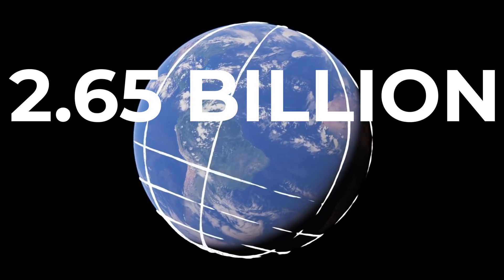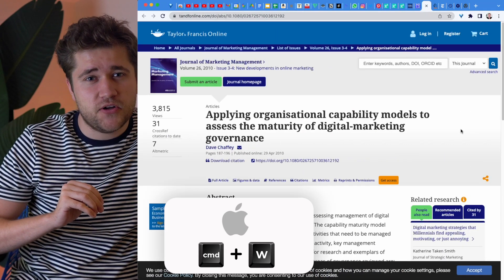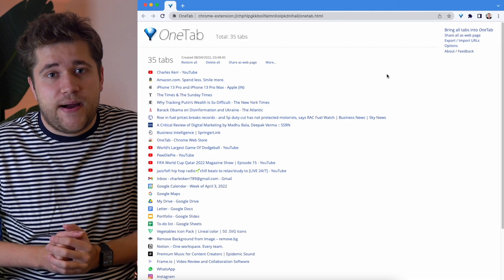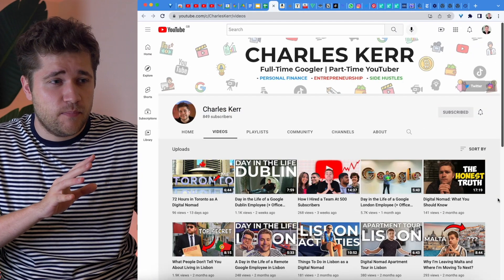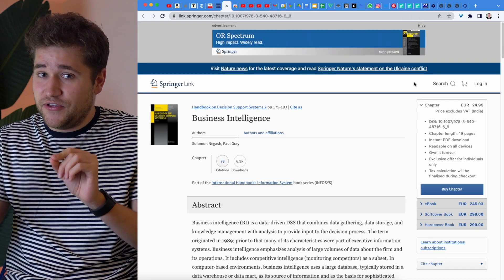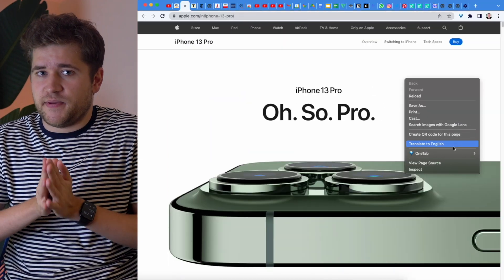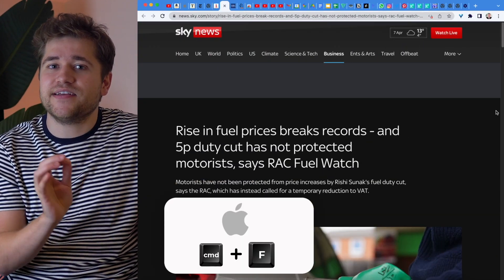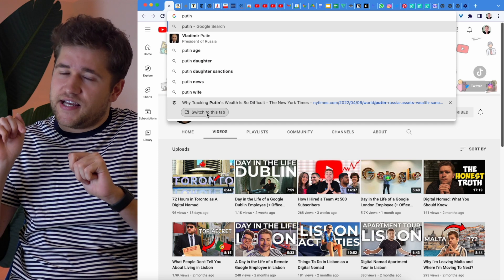13 Google Chrome Hacks to Increase your Productivity (2022)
Hey friends! If, like me (and other 2.65 billion people in the world), you use the Google Chrome browser, then this will definitely come in handy. In this video, I share a compiled list of my top 13 favourites Google Chrome hacks that you can use to make your browsing experience a heck of a lot easier. Trust me, these tips will turn you into an absolute Chrome wiz.

00:00 Intro
01:00 Closing a Tab
01:42 Opening a Tab
02:30 Opening an Incognito Tab
03:00 Erase History
03:31 Switching Between Tabs
04:09 Search for Open Tabs
04:45 Reopen a Tab
05:16 Bypass Logins/paywalls on Websites
05:58 View Website Code
07:08 Find on Websites
07:43 Zoom In/Out of Website
08:11 Search For A Tab Using Search Bar
08:48 Hard Reload A Webpage
09:25 Outro

GEAR:
💡 Keylight: Godox SL-60W
💡 Neewer 28inch Softbox
💡 Sidelight: Neewer T100 Panel
💡 Philips Hue Play Bar
🎥 Sony A6500 Mirrorless Camera
🎥 Sigma 16mm F1.4 Lens
🎥 Amazon Basics Tripod (Very portable)

The best way to reach me is to send me a Tweet directly @thecharleskerr and I'll get back to you as soon as I can!